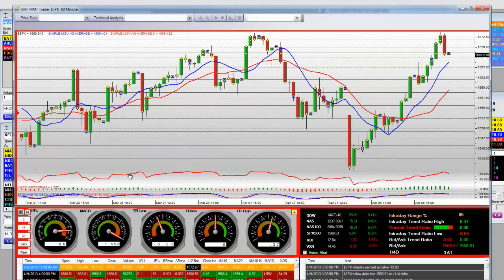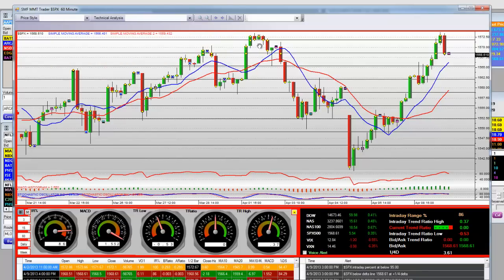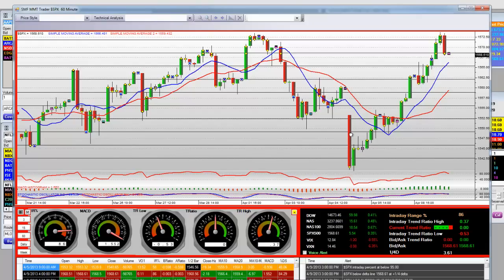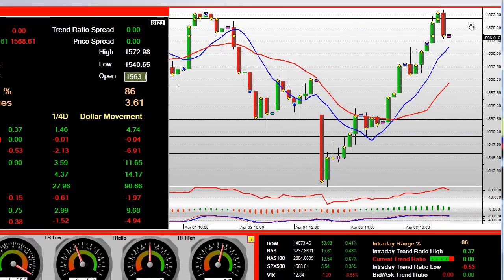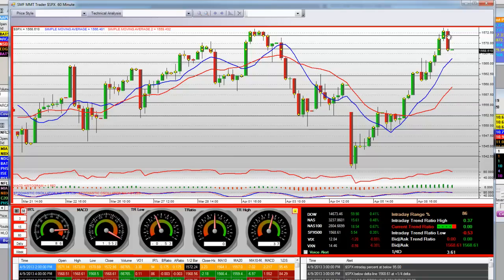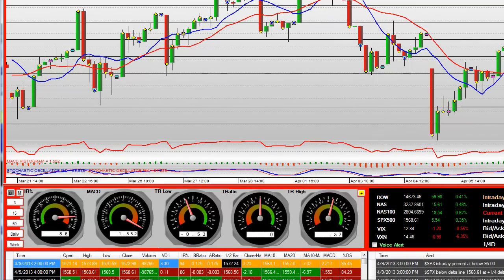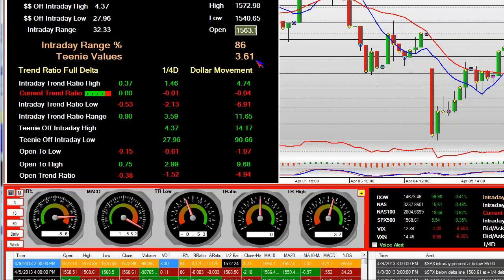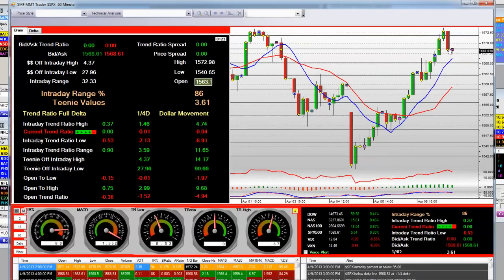FreeOptionTrader Education S&P 500 Technical Analysis (VIDEO)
FreeOptionTrader Education /Free-Trading-Seminar Stock Market Day Trading Education S&P 500 Technical Analysis (VIDEO) 60 MINUTE HOURLY CHART - We'll cover the SPX Double Top and how to trade the S&P 500 and today's recent economic data and jobs data which continued the "buy the dip" mentality we've been seeing all year.